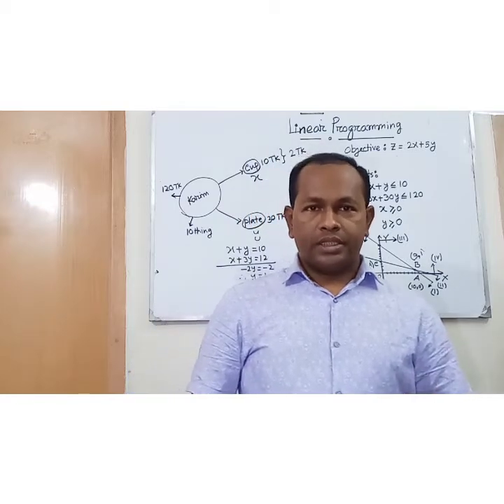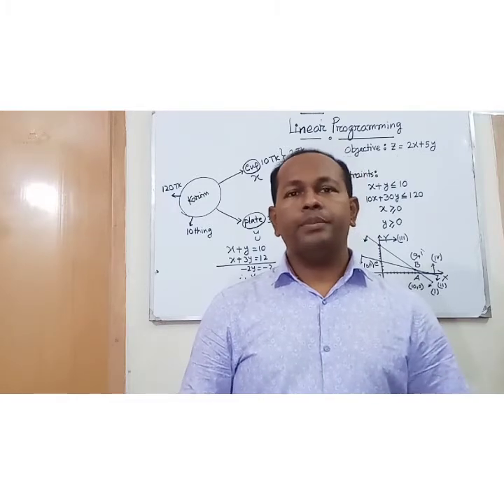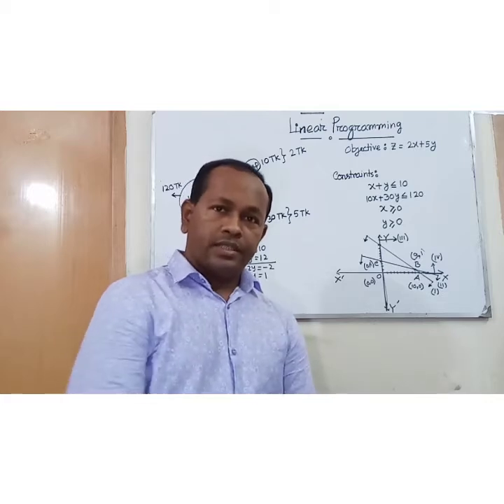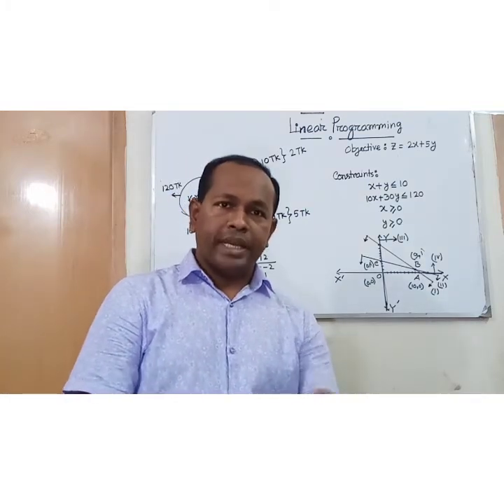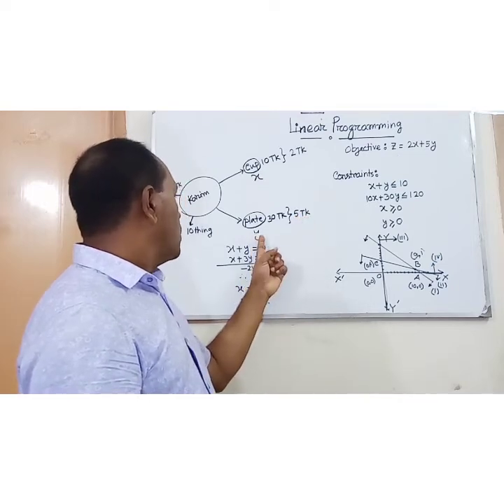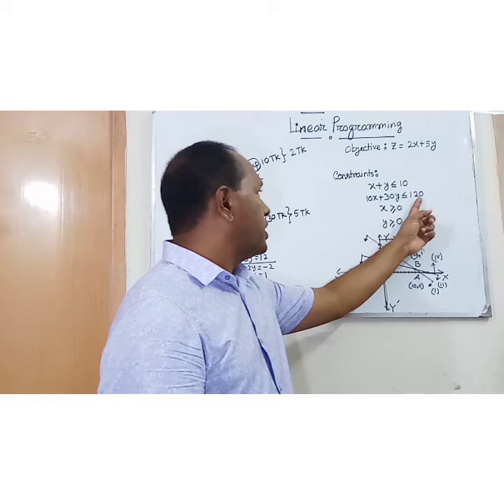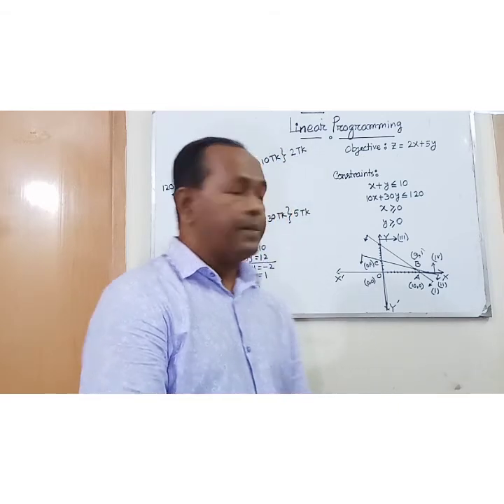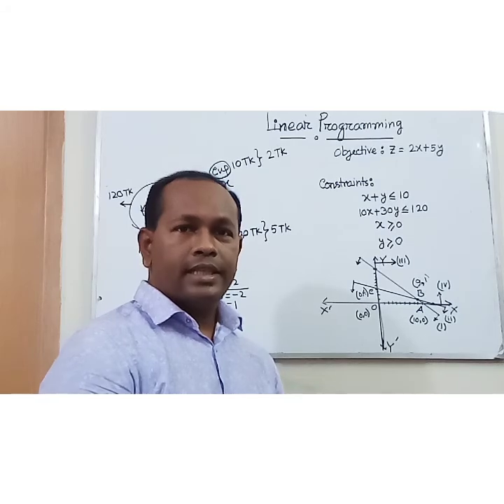what is Linear programming. Class 12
Definition of linear Programming and first class of linear programming.